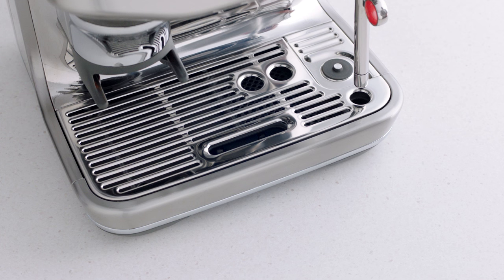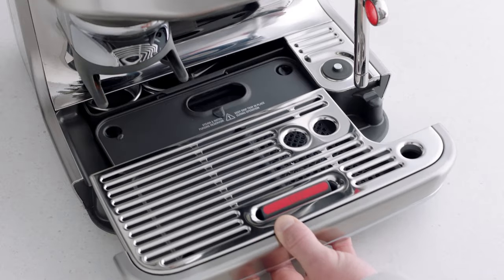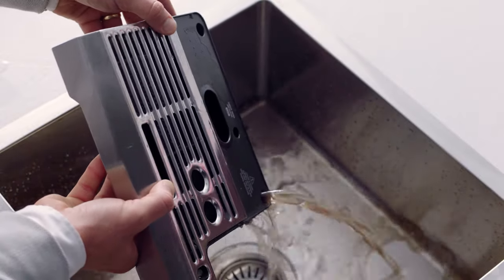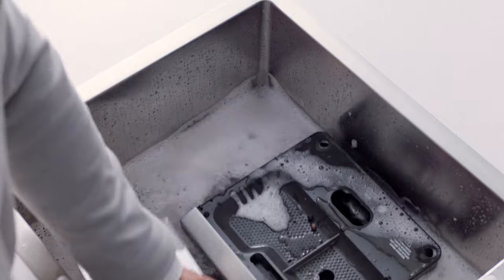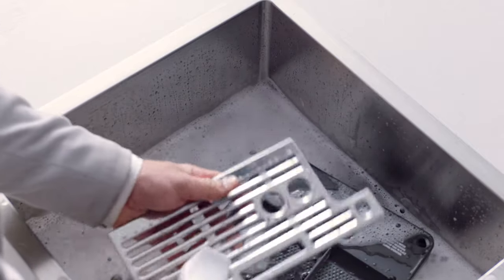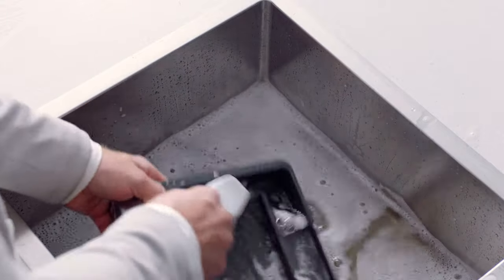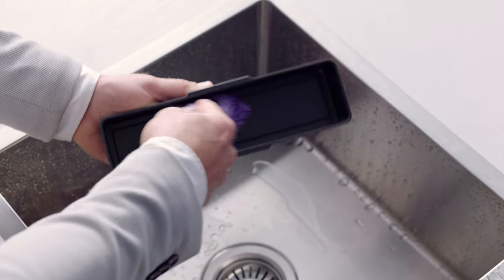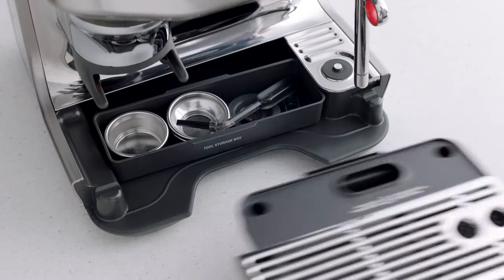The Barista Touch™ Impress | How to clean your machine’s drip tray | Breville AU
Seeing an exclamation mark indicator on your drip tray? It’s time to get cleaning.

To keep every coffee tasting great, you need to keep your machine clean. The drip tray should be removed, rinsed and emptied regularly to keep your coffee tasting smooth and your machine working perfectly. Allowing your machine to keep producing the best coffee, every day.

Directions:
1. Remove the grill from the drip tray and empty the excess water and espresso residue into the sink.
2. Clean the drip tray parts with warm soapy water, removing all residue. The exclamation mark indicator can be removed from the drip tray by pulling upwards to release the side latches.
3. The storage tray can also be removed and cleaned with a soft damp cloth.
4. Rinse and dry the tray and all parts before inserting back into the machine.

Find out more about the cleaning process for the conical burrs to your Barista Touch™ Impress
Maintaining a clean espresso machine is essential to creating great tasting coffee. Find out how to perform a group head clean